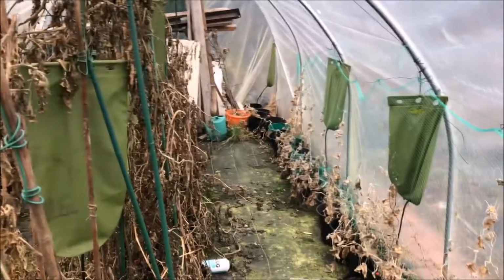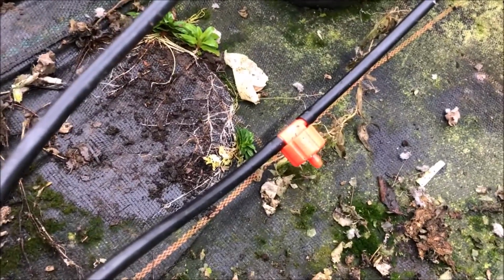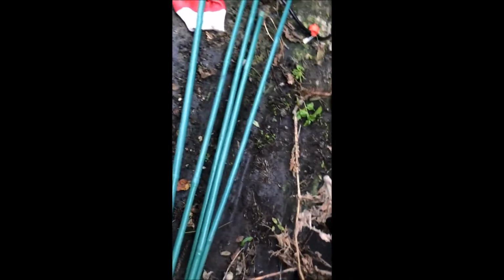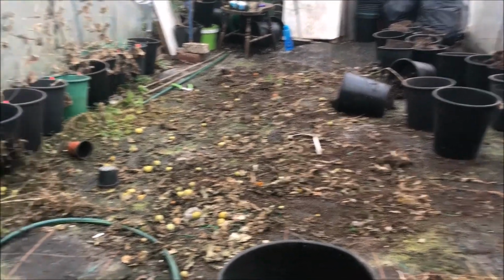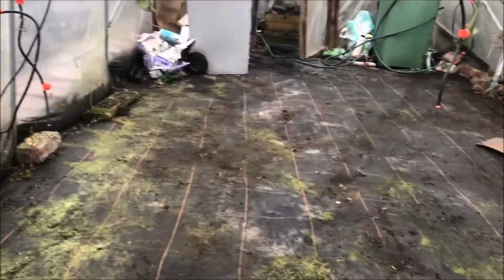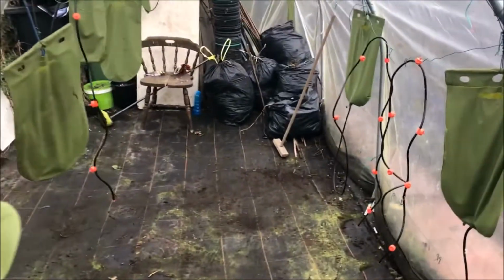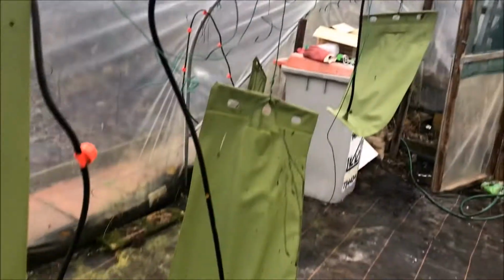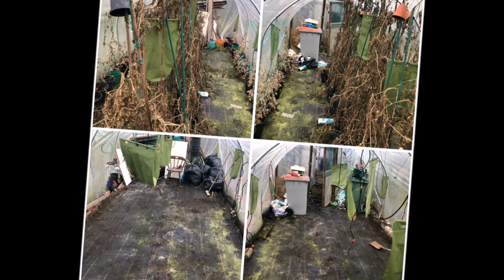🎥 ✅ Polyfarming 🌿♻️ | How to Use a Polytunnel for Permaculture & Sustainable Gardening 🌞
Discover the power of polyfarming — combining polytunnel growing with permaculture principles to create a more sustainable, productive allotment or garden. 🌿🌞

In this video, I’ll show you how to make your polytunnel work all year round using natural cycles, companion planting, and organic techniques. Learn how to grow more food with less waste, improve soil health, and create a balanced ecosystem that supports wildlife and pollinators. 🐝♻️

Perfect for gardeners who want to move towards a greener, more self-sufficient lifestyle using smart, sustainable methods. 🌱✨

🛍️ Top Recommended Products:
• Polytunnel Greenhouse Kit

• Organic Compost & Soil Conditioner

• Rainwater Collection Barrel

👀 What You’ll See:
• What is polyfarming & how it works 🌿
• Using a polytunnel for permaculture ♻️
• Companion planting inside tunnels 🌸
• Organic pest control & composting 🐞
• Sustainable watering & soil health 💧
• Year-round food growing ideas 🌱

💡 Pro Tip: Collect rainwater from your polytunnel roof — it’s chemical-free, sustainable, and helps reduce water bills while keeping your plants healthy! 🌧️